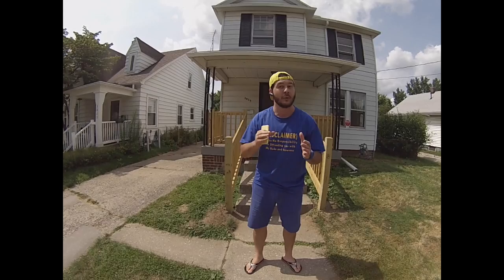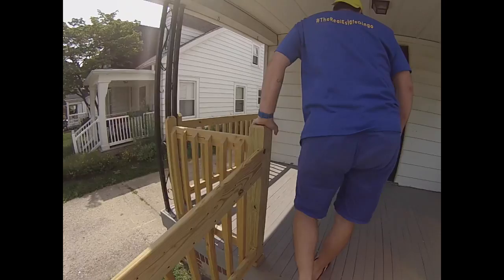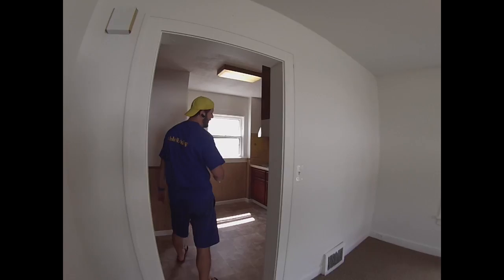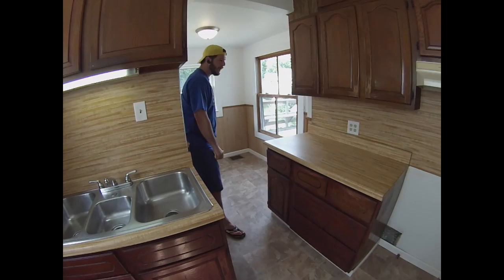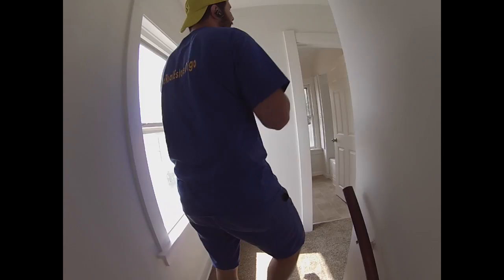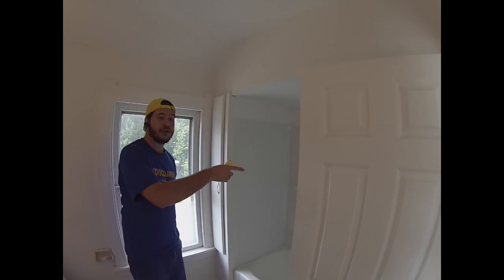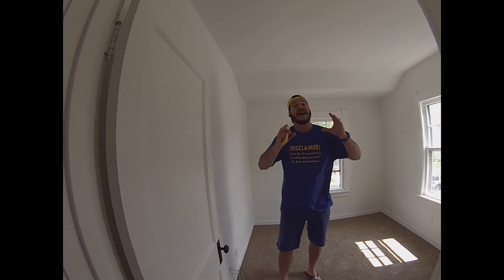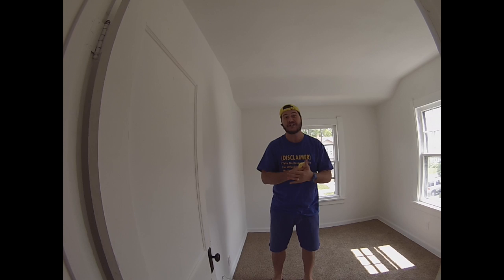Renovated TurnKey & Cashflowing Property Located in Toledo, Ohio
The Real Estate Dingo & Founder of Ohio Cashflow Engelo Rumora walks us through this fantastically renovated 2 story, 3 bed & 1 bath home. This turnkey property is located in an area that has a mix of owner occupied and investor owned properties.

Interested in cashflow property investing? Please click on the link and fill out our Investor Application form